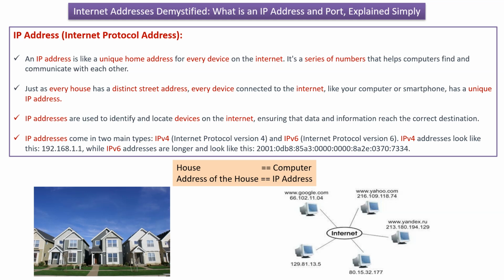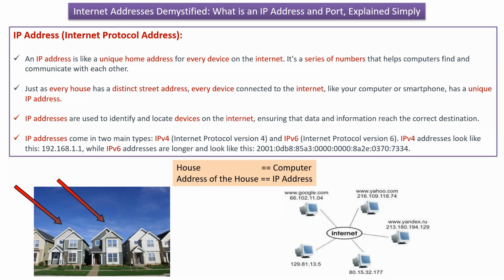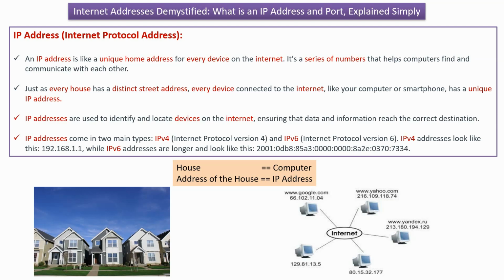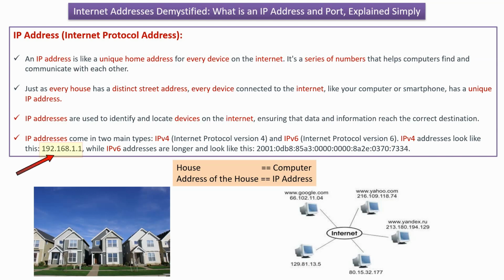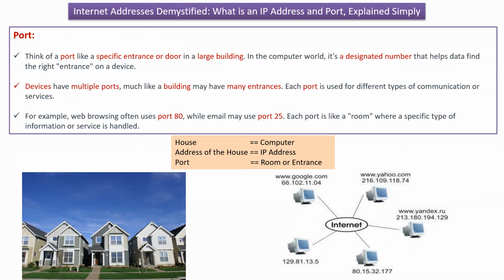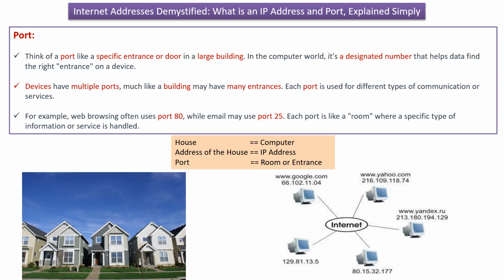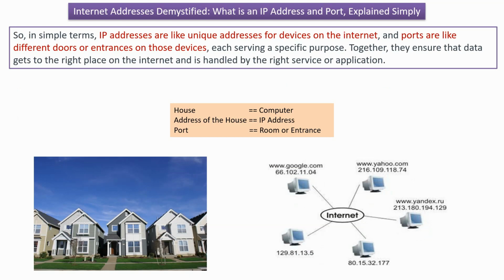IP Address and Port Explained Simply for Beginners | Demystifying IP Address and Port for Newbies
Confused about IP addresses and ports? This video breaks it down in simple terms for beginners. Learn the basics of networking and demystify IP addresses and ports!

Are you confused about what an **IP address** and a **port** really mean? Don’t worry—you’re not alone! In this beginner-friendly guide, we’ll break down these essential **networking basics** using plain and simple explanations that anyone can understand.

Think of your **IP address** like your *home address on the internet*—it tells others where to find you. A **port**, on the other hand, is like the *specific door in your house* that lets certain services or apps in. Together, they make communication on the internet possible.

In this video, you’ll learn:
✅ What an IP address is and why it matters
✅ The difference between **IPv4 and IPv6** explained simply
✅ What a port number is in networking
✅ How IP addresses and ports work together in real-world examples
✅ Why understanding them is important for beginners in **networking and cybersecurity**

This is the perfect video for **absolute beginners, students, or anyone curious about how the internet really works.**